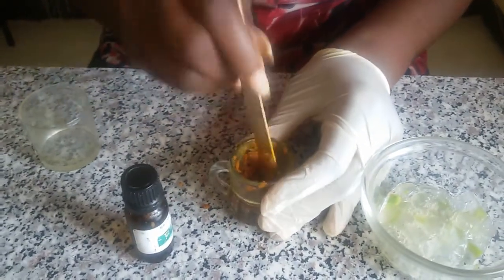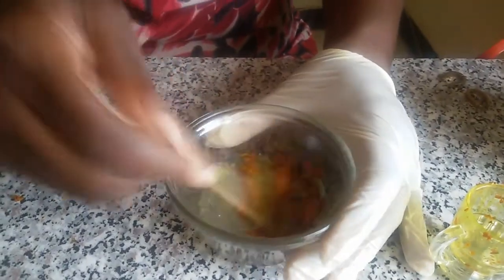Take two to three years off your face with this recipe